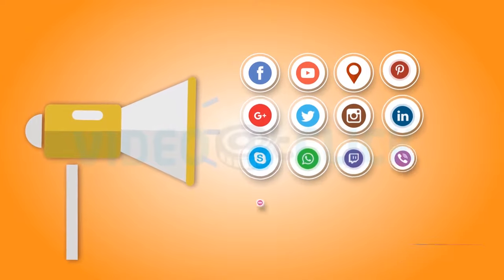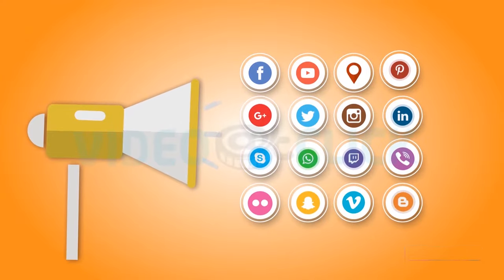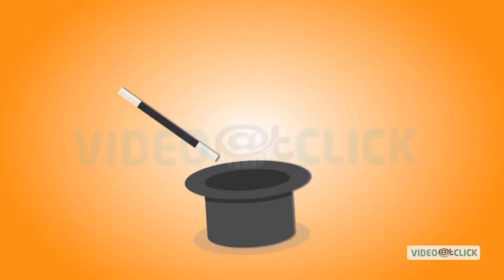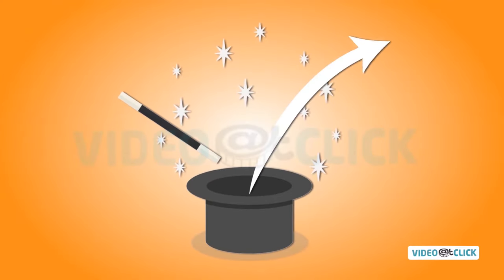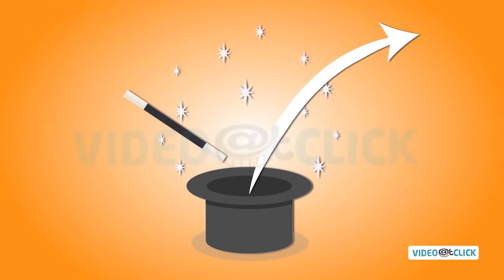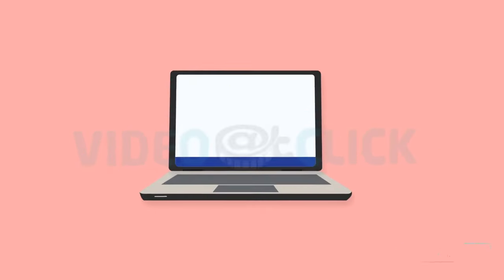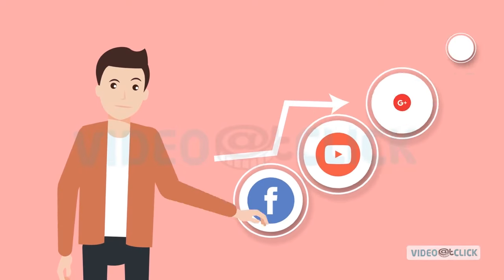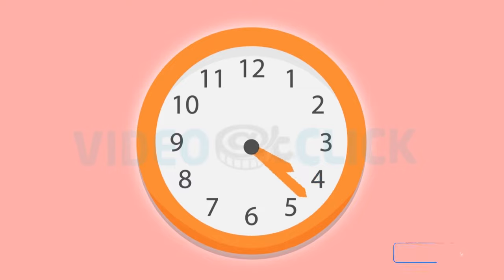Business Explainer Video | 2D Cartoon Animation | Social Media Marketing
We created this Business Explainer Video for a client's Social Media Marketing service for companies. The client wanted us to cover all the services and specialties of their business, so we suggested 2D Cartoon Animation for the target audience being potential clients looking for Social Media Marketing services.